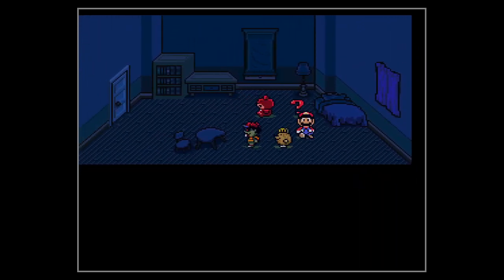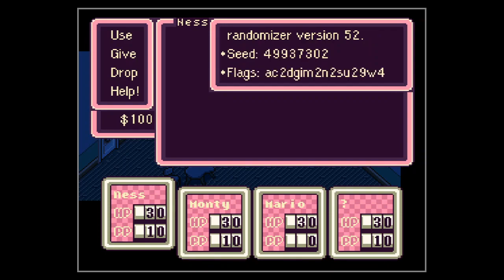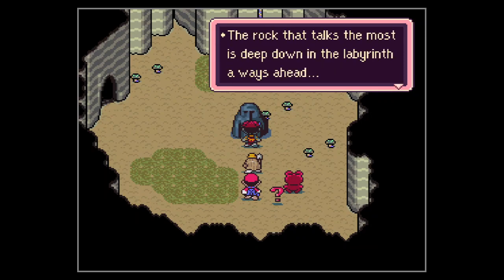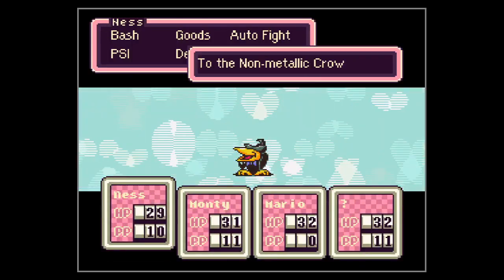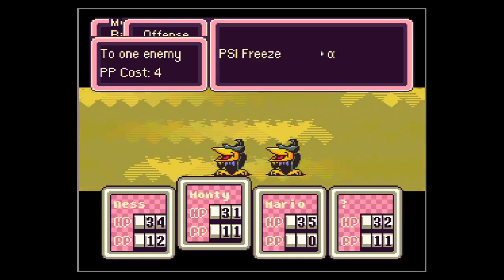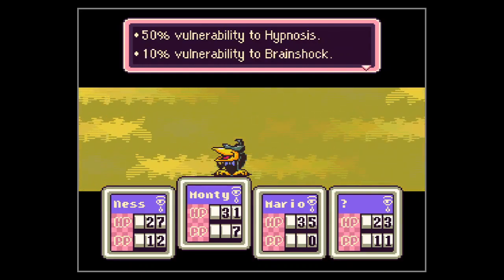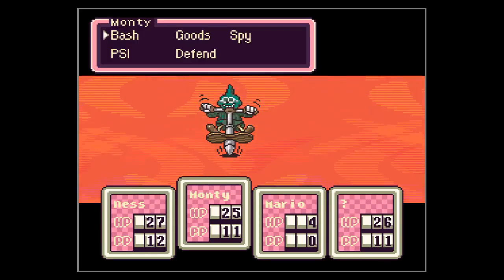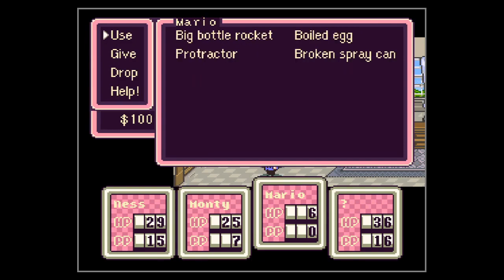[LP] Earthbound Ancient Cave Rando - 01: Small Steps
In which I shake the rust off.